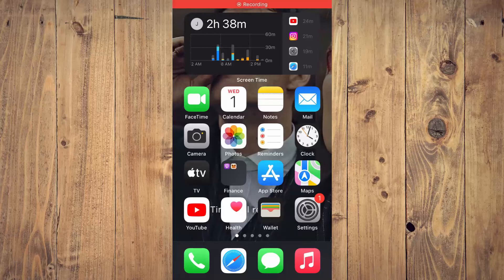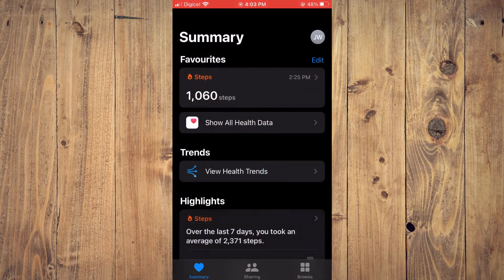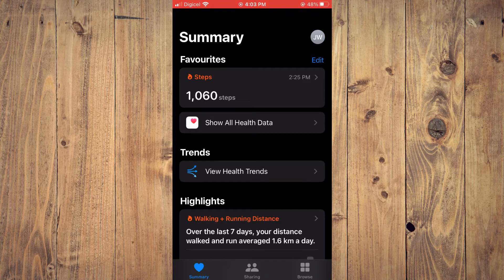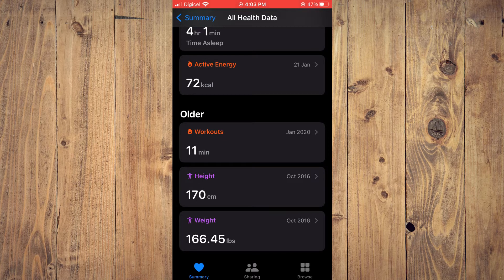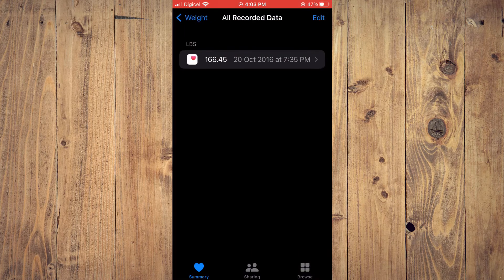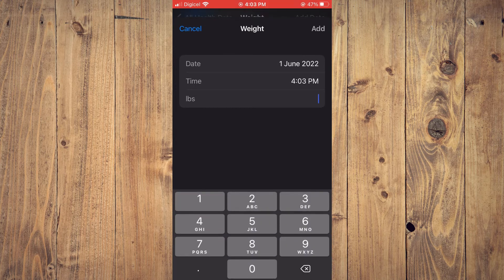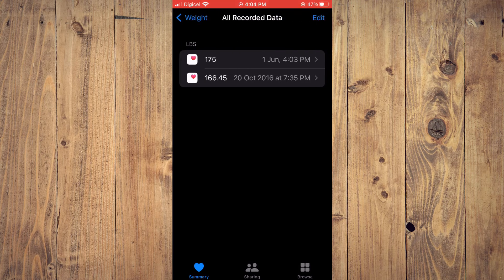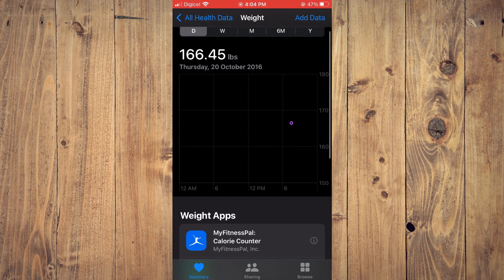how to change weight on iphone health app